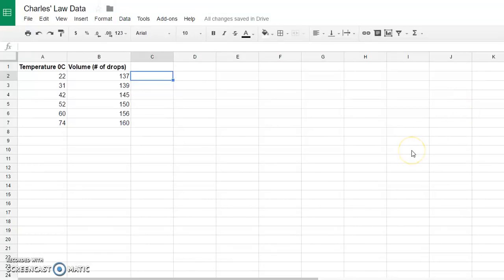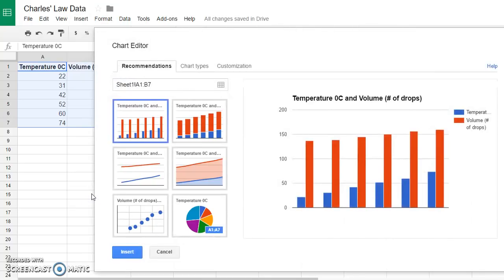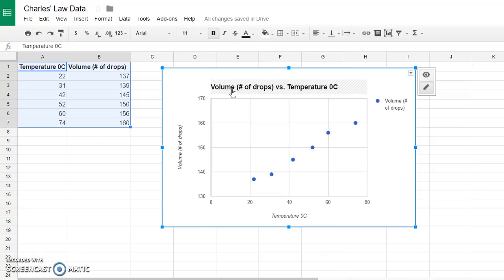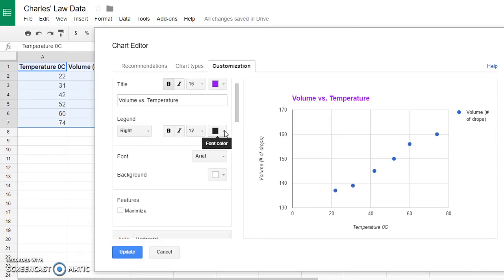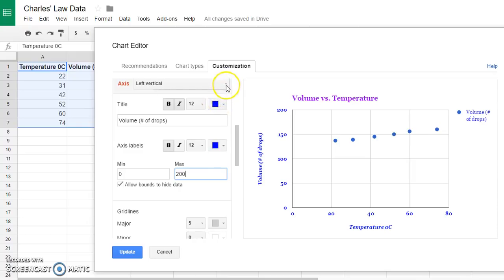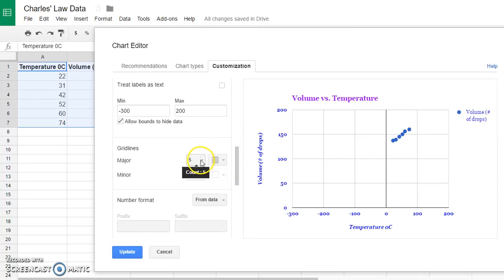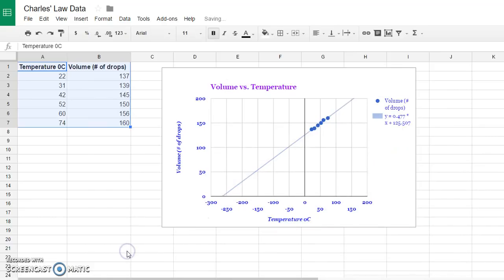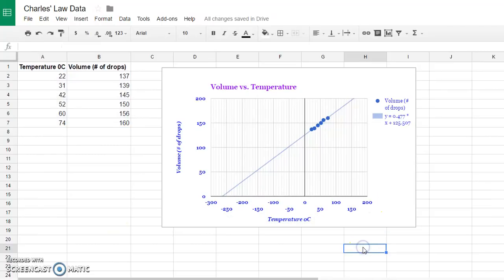Charles Law Data Graphing Demo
Demonstration of how to graph Charles's Law lab data and how to obtain the x-intercept.